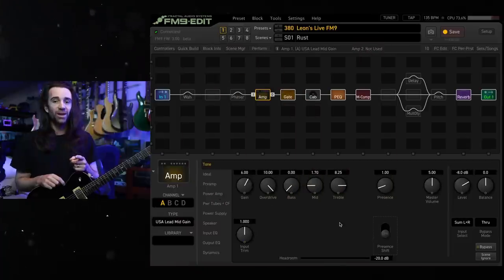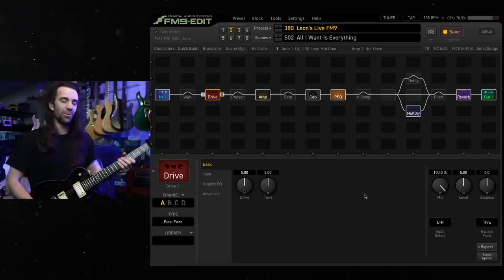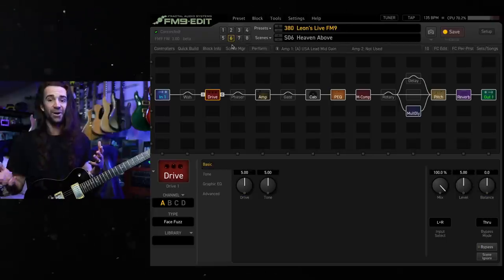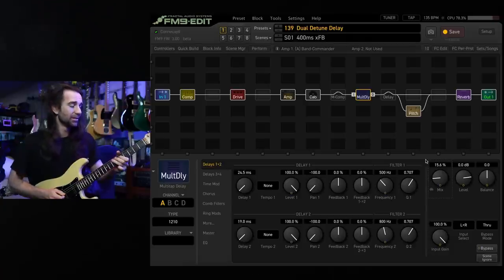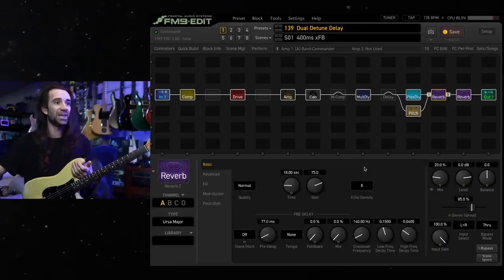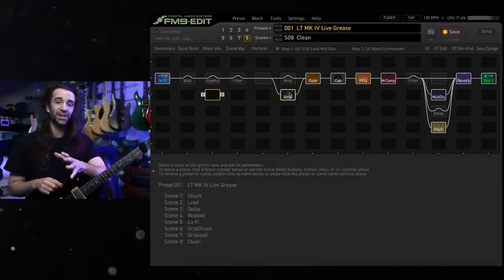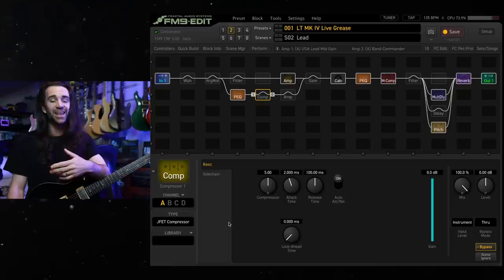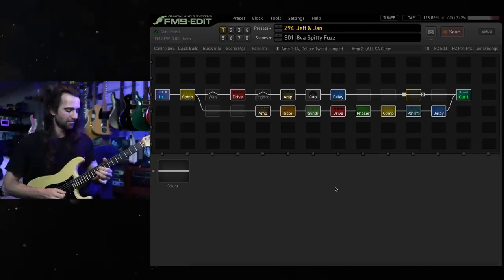FM9 TURBO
Feeling social?

00:00 - Turbo Intro
01:50 - Example 1
06:49 - Example 2
12:05 - Example 3
15:31 - Example 4
16:48 - Example 5
17:20 - Closing Thoughts